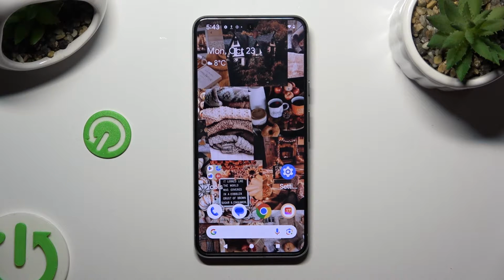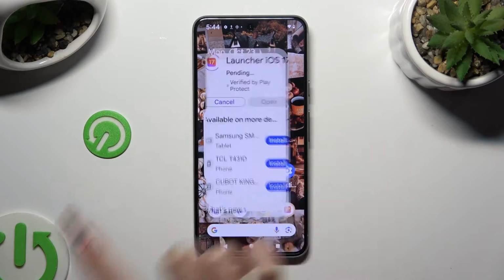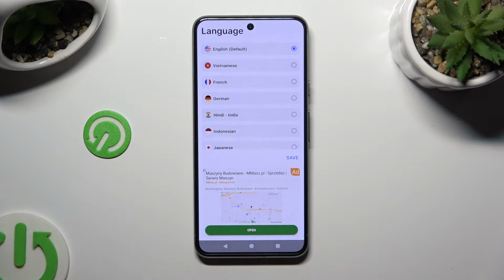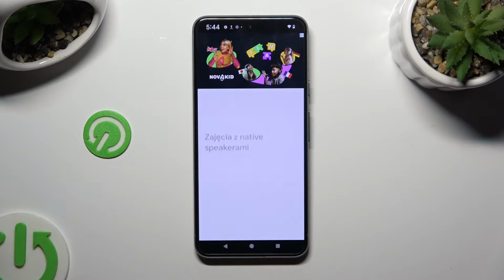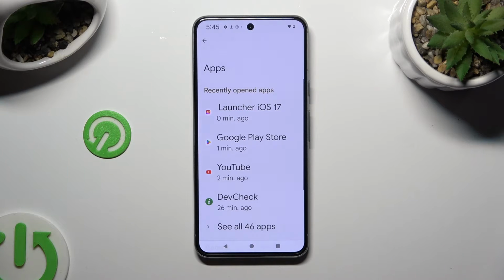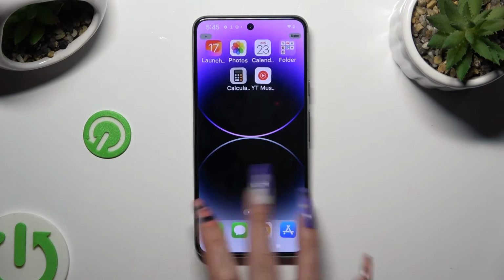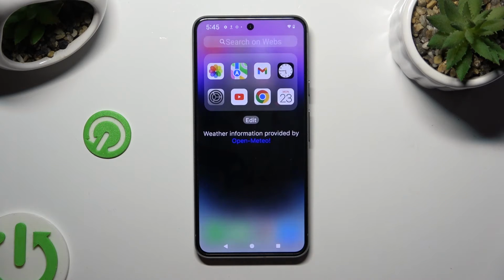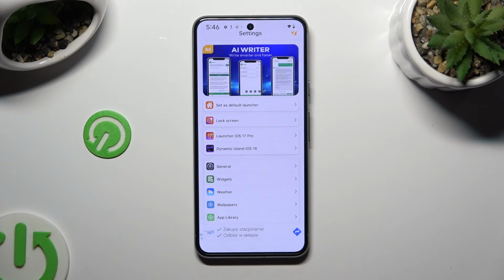How to Download and Apply iOS Launcher in Google Pixel 8?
Experience the iOS aesthetic on your Google Pixel 8 by learning how to download and apply an iOS launcher. In this step-by-step tutorial, we'll guide you through the process of transforming your Android device's interface to resemble an iPhone. Whether you're a fan of iOS or just looking for a fresh look, we've got you covered. Watch this video to discover how to download and apply an iOS launcher on your Google Pixel 8.

How to Get iOS Look on Google Pixel 8 with iOS Launcher?
How to Download and Apply iOS Launcher on Google Pixel 8?
How to Customize Your Android Device with an iOS Interface on Google Pixel 8?